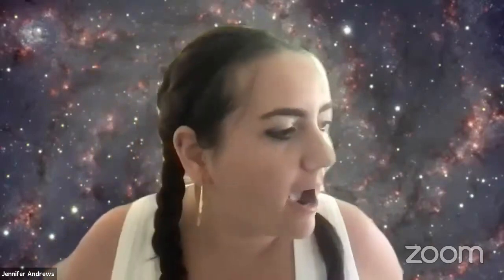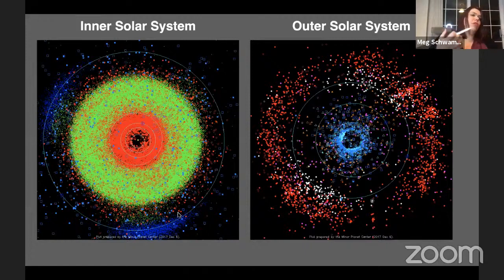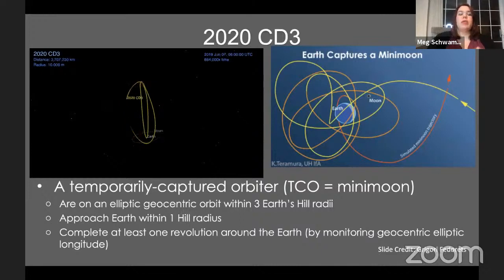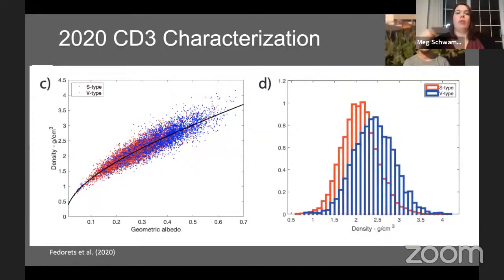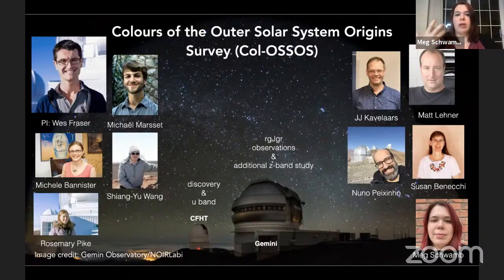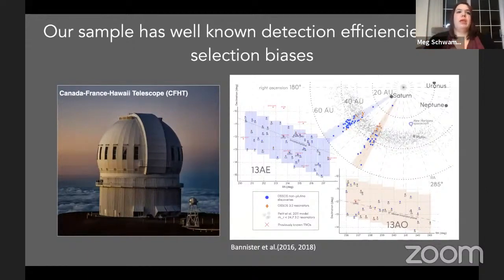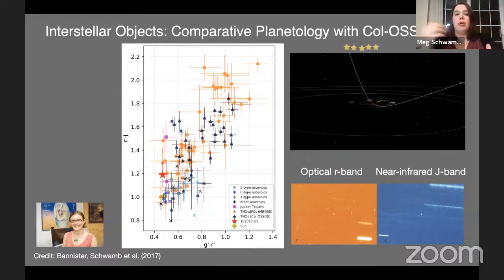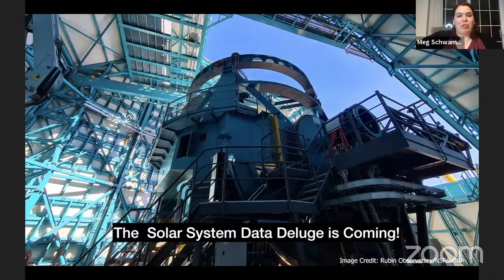vGSM Day 4: Science - Solar System Small Bodies with Meg Schwamb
Meg Schwamb is a lecturer at Queen's University Belfast. The fast and flexible nature of Gemini Observatory combined with its unique types of observing programs make it an ideal facility to study the small body reservoirs across the Solar System. In this talk she presents recent work characterizing the Earth’s second mini-moon, highlight results from the Colours of the Outer Solar System Origins Survey (Col-OSSOS) Large and Long Program, and look to the future with how Gemini will be a crucial follow-up facility when the Rubin Observatory is discovering and monitoring over 5 million Solar System objects.